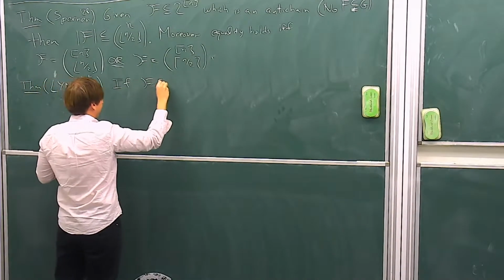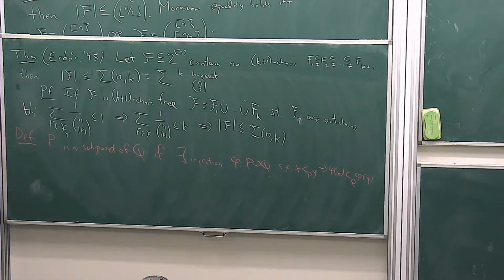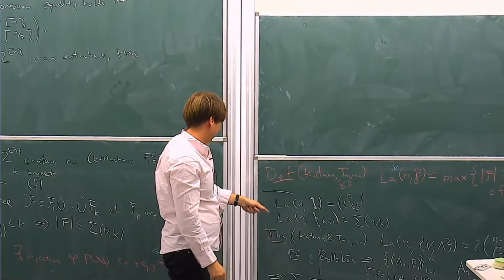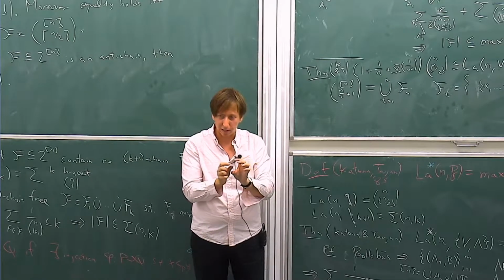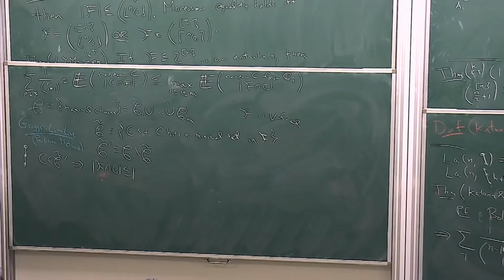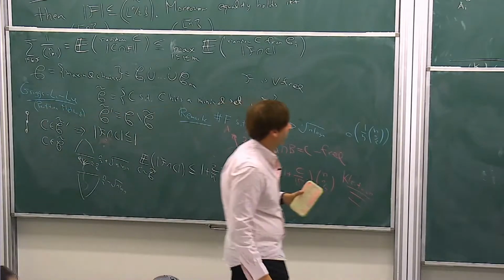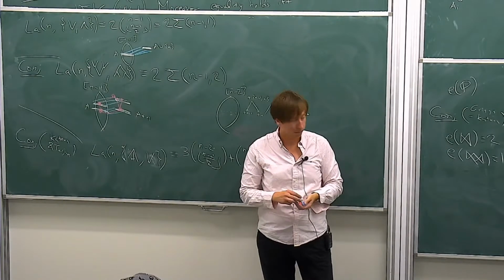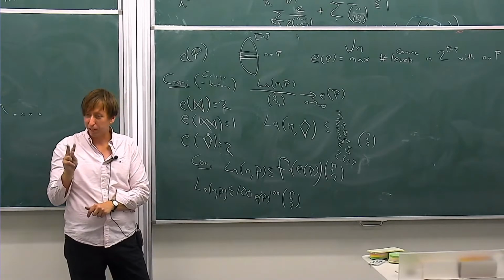2020.11.10, Casey Tompkins, Extremal forbidden poset problems in Boolean and linear lattices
Casey Tompkins, Extremal forbidden poset problems in Boolean and linear lattices
November 10 2020, Tuesday @ 4:30 PM ~ 5:30 PM

Speaker

Casey Tompkins
IBS Discrete Mathematics Group

Extending the classical theorem of Sperner on the maximum size of an antichain in the Boolean lattice, Katona and Tarján introduced a general extremal function $La(n,P)$, defined to be the maximum size of a family of subsets of $[n]$ which does not contain a given poset $P$ among its containment relations.  In this talk, I will discuss what is known about the behavior of $La(n,P)$ and its natural extension to the lattice of subspaces of a vector space over a finite field.  In particular, I will highlight some recent joint work with Jimeng Xiao.  Many open problems will also be discussed.